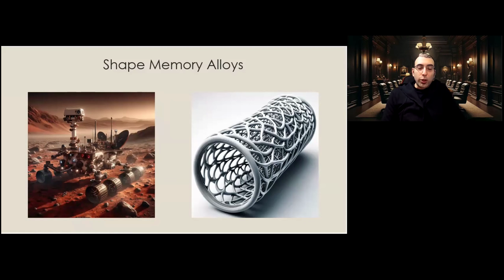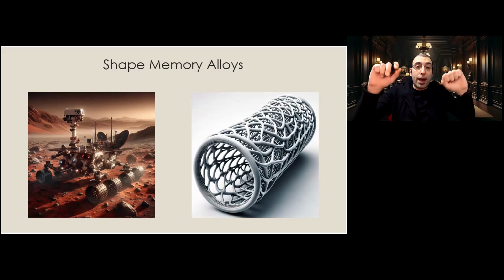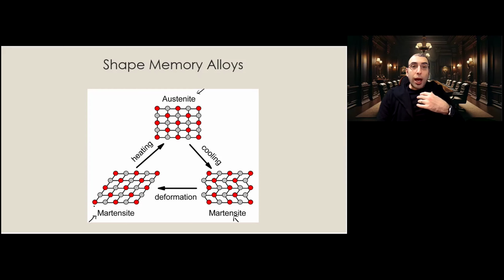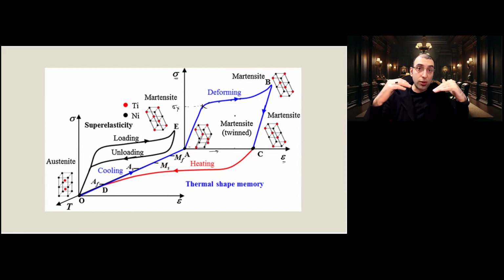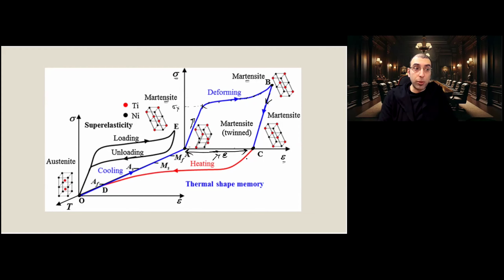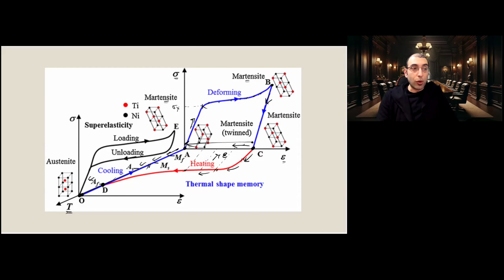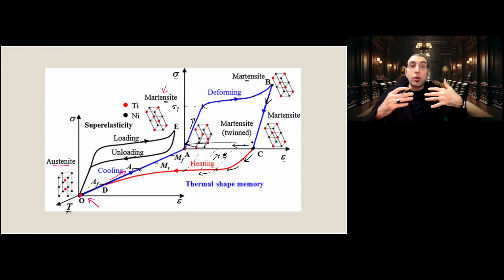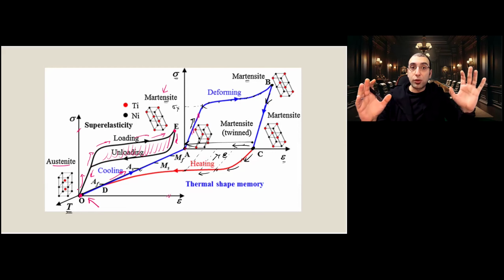Shape Memory Alloys: Microstructures, Phase Transitions, and Mechanical Behavior Explained"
Step into the world of advanced materials with our comprehensive video, " Shape Memory Alloys: Microstructures, Phase Transitions, and Mechanical Behavior Explained". This educational journey unveils the fascinating microstructures and phase transitions that give shape memory alloys (SMAs) their unique capabilities. Through detailed explanations and visuals, we'll explore the mechanical behavior of SMAs, including their renowned shape memory behavior and pseudoelasticity, illustrated with insightful stress-strain curves.